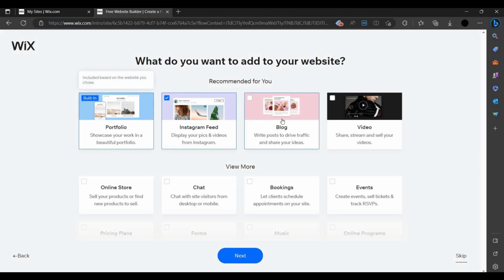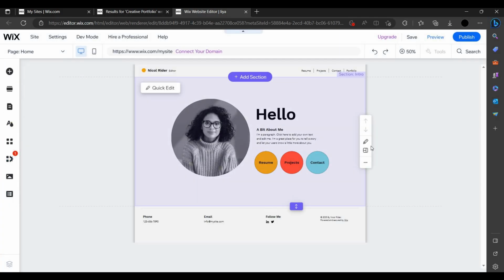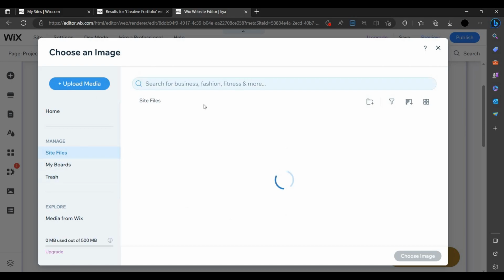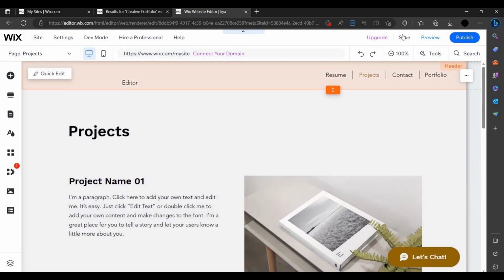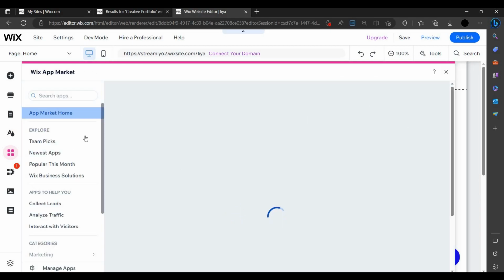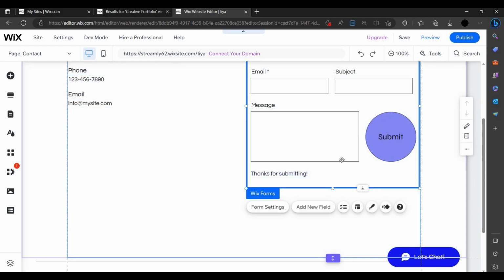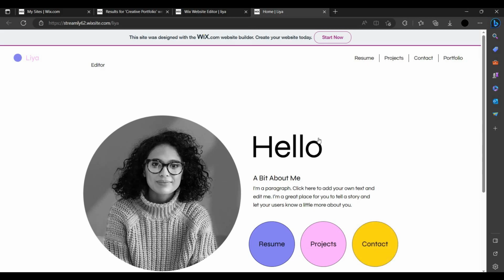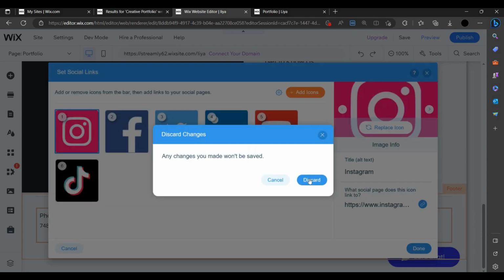How to Create a Digital Portfolio in Wix 2023 ✅ Step by Step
In this video, we will guide you through the process of creating a stunning digital portfolio using Wix in 2023. Whether you're a photographer, designer, or any creative professional looking to showcase your work online, this step-by-step tutorial will help you build an impressive portfolio website.

🔥🔥🔥 In this tutorial, you will learn:
✅ How to sign up for a Wix account
✅ Choosing the perfect template for your portfolio
✅ Customizing your website's design and layout
✅ Adding and organizing your portfolio content
✅ Creating engaging pages for your projects
✅ Incorporating multimedia elements like videos and slideshows
✅ Optimizing your portfolio for mobile devices
✅ Adding contact forms and social media integration
✅ Publishing your portfolio website to the web

By the end of this video, you'll have a professional and visually appealing digital portfolio that will impress potential clients and employers. Wix's user-friendly interface and powerful features make it the perfect platform to showcase your talent.